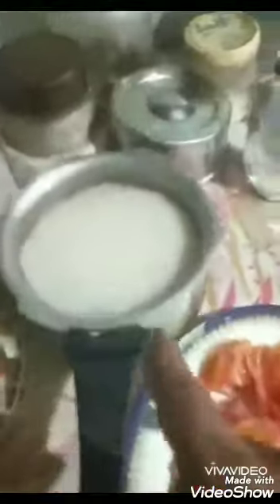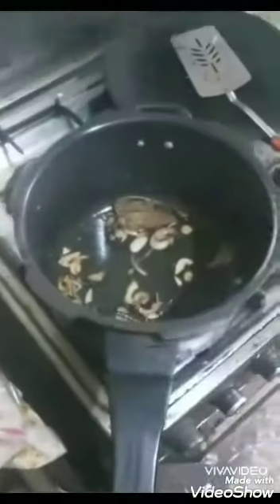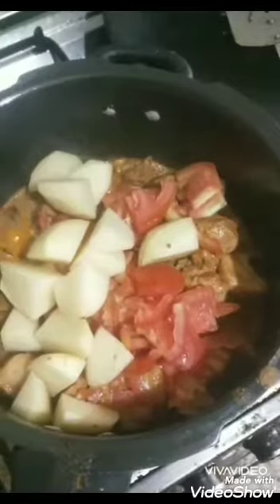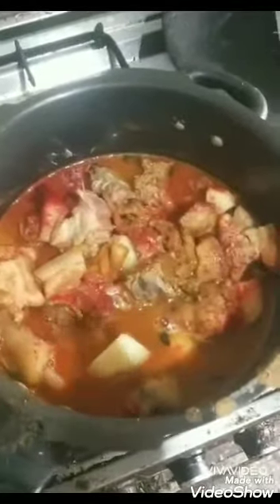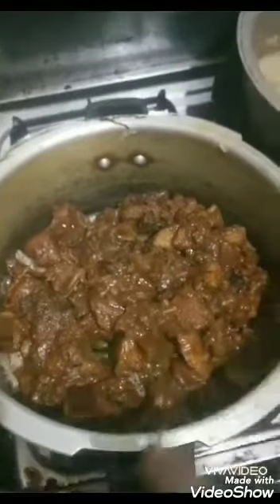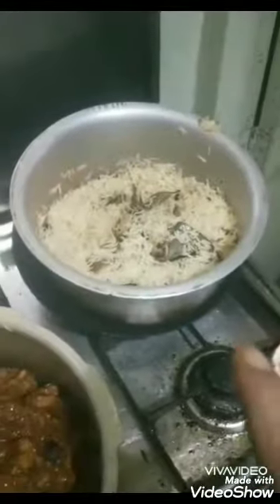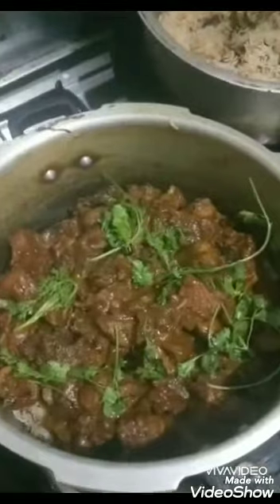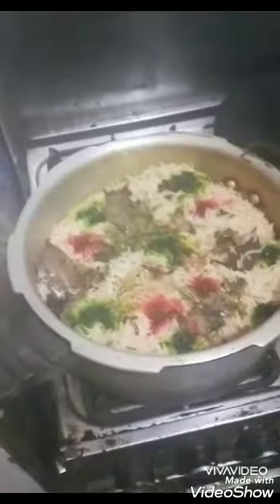Pork Byrani by Casa De Lobo Johnson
Pork byrani

Ingredients

Pork with bone.                 1kg
Basmati rice.                     .5kg
Onions medium.                5
Tomatoes medium.           2
Potatoes medium.             2
Byrani masala packets.    3(5rs)
Garam masala packets.   2(5rs)
Ginger garlic paste.           2 tbl spoon
Salt to taste
Chillie powder.                   2 tbl spoon
Coriander leaves.              Small bunch
Red and green colouring (not necessary)

Method of how to cook in the video..